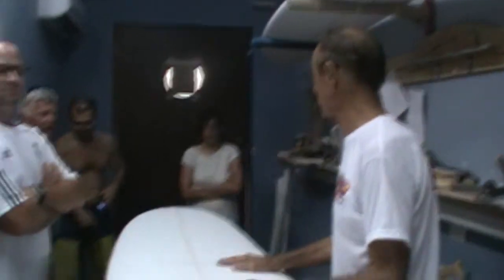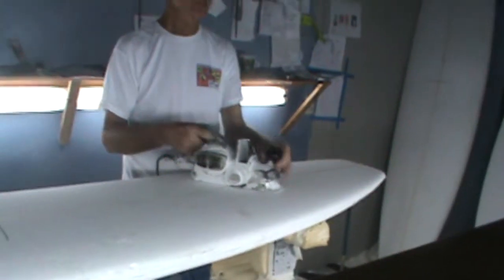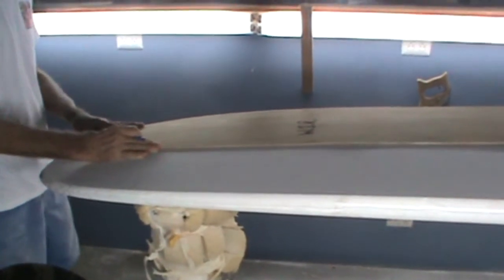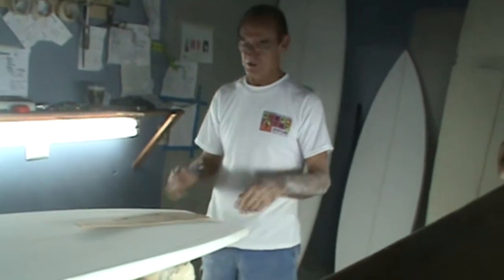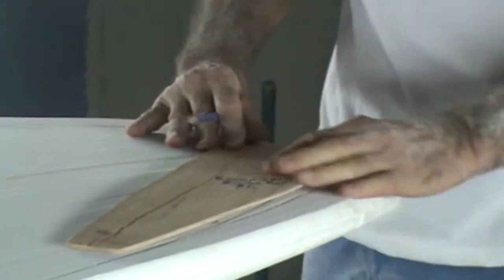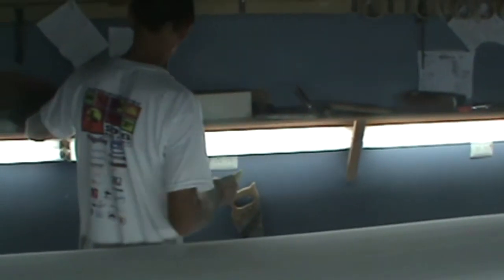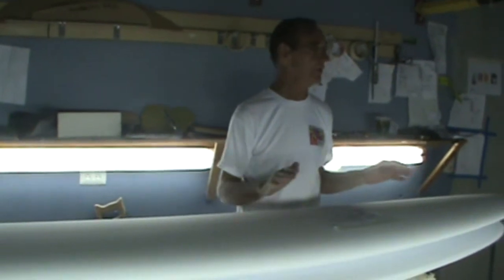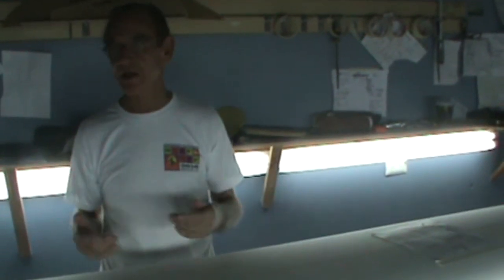Robert August Shaping a Surfboard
Join surf legend Robert August as he shapes a surfboard at his studio in Tamarindo, Costa Rica.